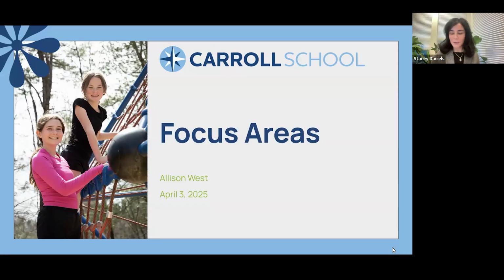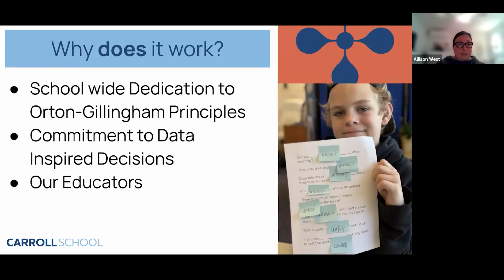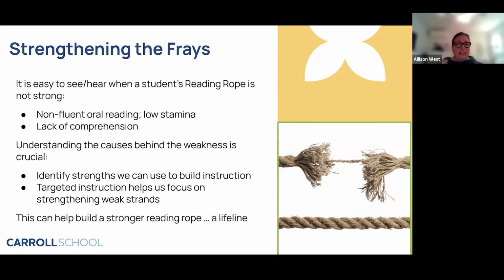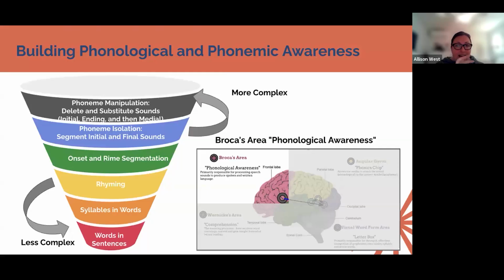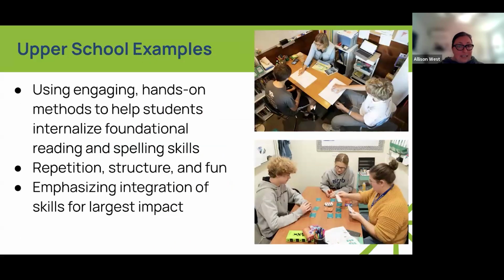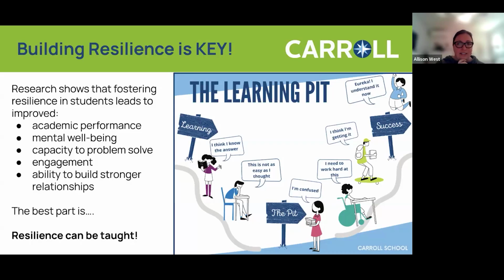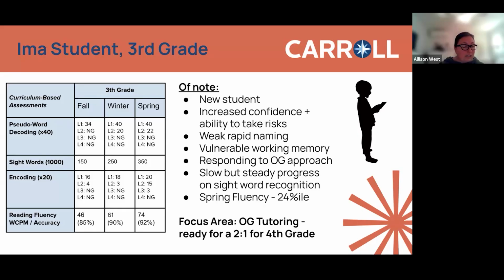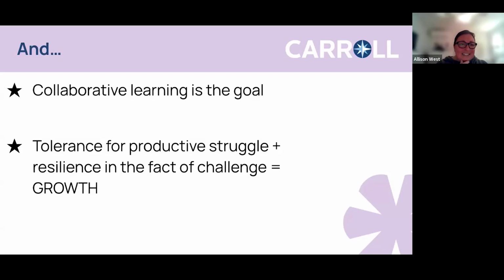Focus Areas at Carroll School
At Carroll, every student is scheduled for a Focus Area class that is designed to provide direct and explicit instruction centered around the greatest area of need. Sometimes referred to as a "double dose" of instruction, our Focus Areas allow additional time for targeted instruction. Watch this replay of a live webinar to learn from Allison West, Middle School Division Head, about the design of Focus Areas areas across all divisions at Carroll.